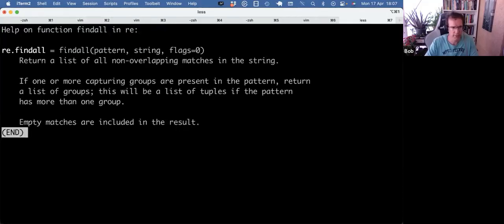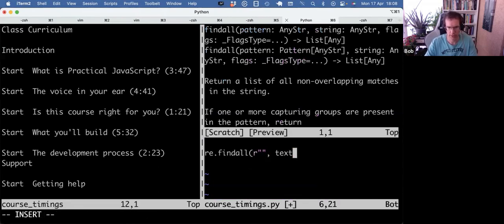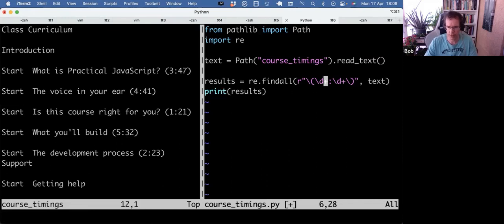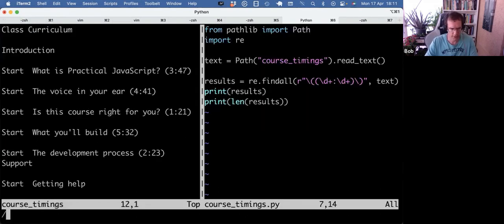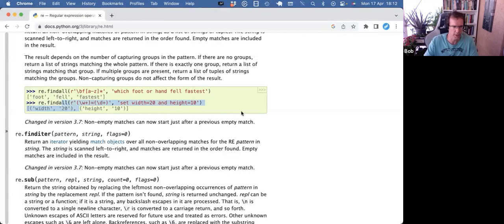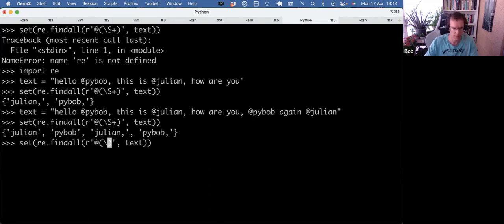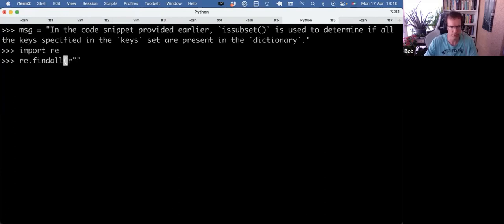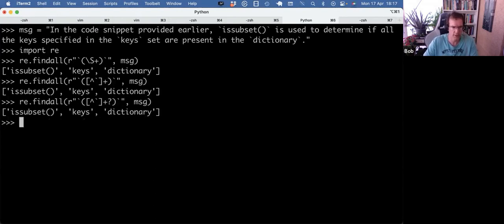Matching a regex pattern using Python's re.findall()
In today's Python video we explore the findall() function of the re module. We show some practical examples from scratch and how we've used it in our code. Hope this is helpful and also teaches you a bit of regex syntax as a bonus.

We use this in a few tips in our Python tips book that contains 250 Pythonic code snippets that will boost your productivity as a Python dev

Andreas J says about the book: "I have been reading your new Python Tips book for a little while now, just one tip per day along my 100DaysofCode journey. I really love the crisp, practical examples and the links to further reading. The book was indeed a steal. Looking forward to more tips!”

We appreciate any feedback 💡 - please use this form so we can always make our content better: